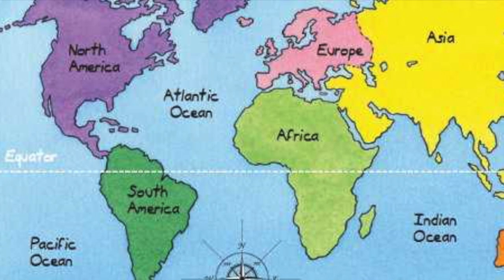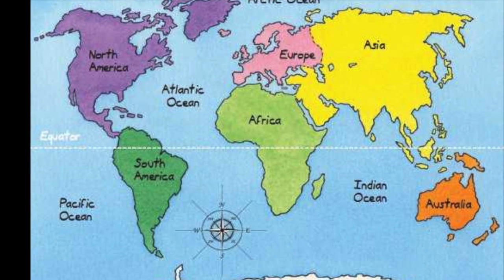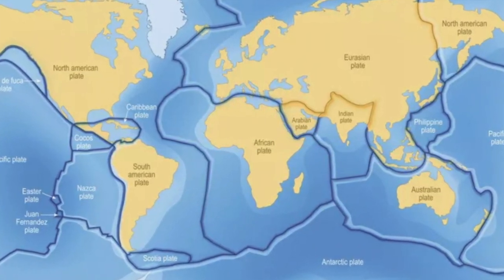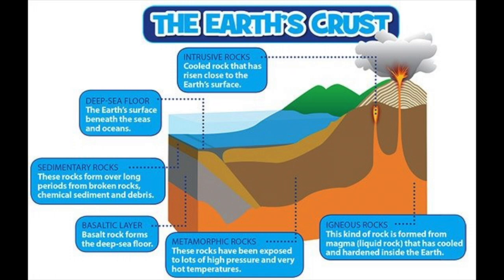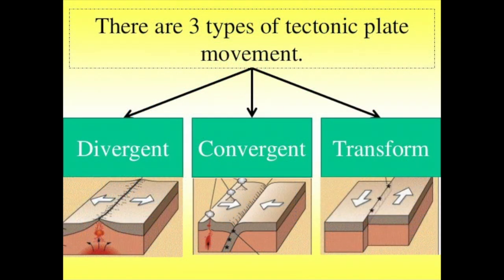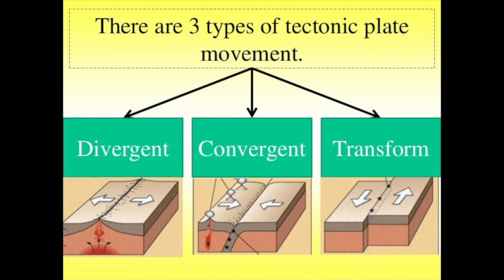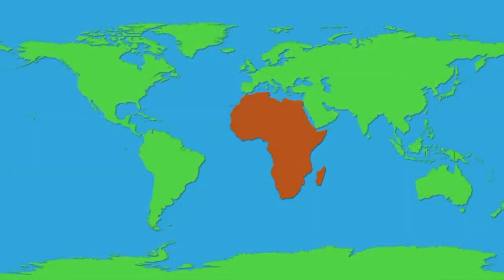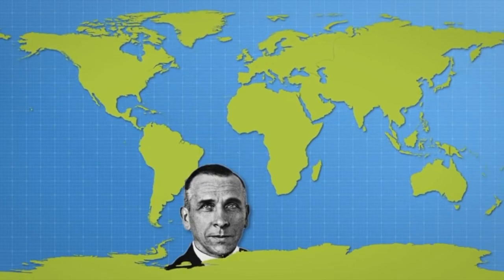Tectonic Plates and Their Movement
A short explanation about tectonic plates and how they move.